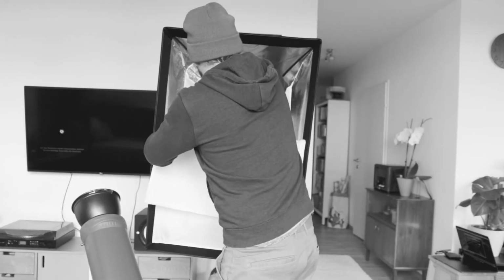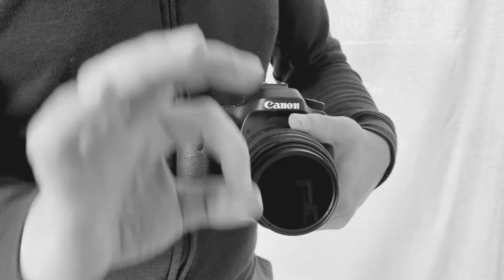one minute - shooting ideas - ocean shot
ONE MINUTE...
...shooting ideas for every tiny home studio
is presenting inputs to put your amateur photography on the next level!

Equipment list:

Lense: Canon 85mm 1.8
Canon 50mm 1.8
Strobes: Jinbei 600v

Speedlights: Neewer NW 565

Small Reflector: Rollei

Octabox: Jinbei 150cm/60“

Rectangular Soft Box: Jinbei

Strip Light: Walimex 25x150cm

Background: Walimex 145x200

5in1 reflector: Rollei

Reflector holding arm: Neewer

Cable remote release: Rollei

Light stands: Walimex Pro GN-806